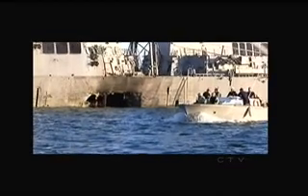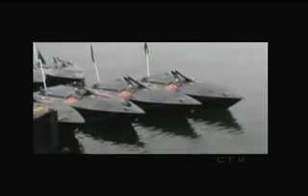Meggitt Swarm ex Discovery Channel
A.F. Theriault boatyard in Nova Scotia, Canada.